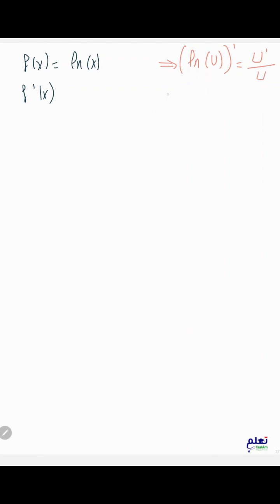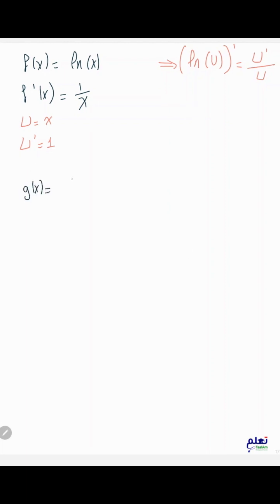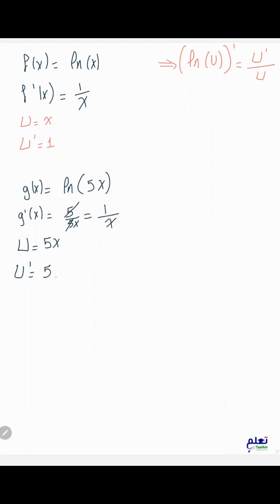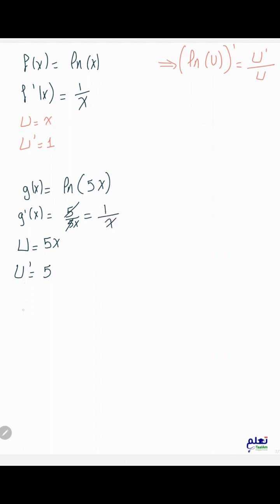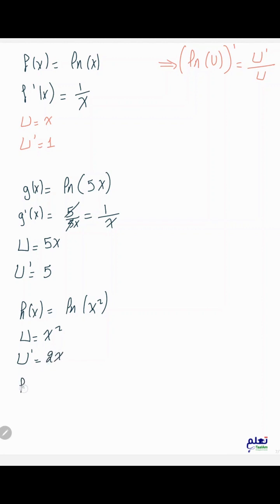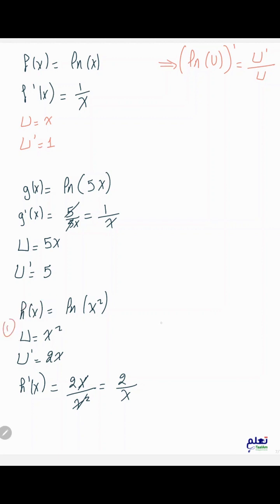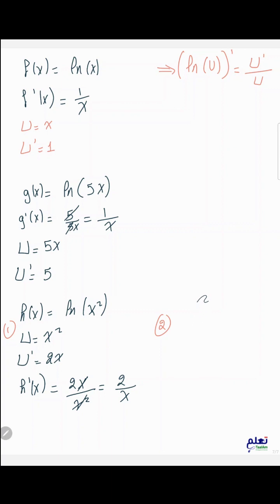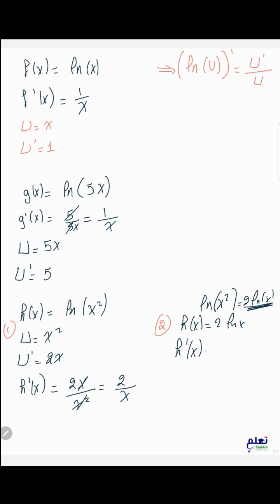Derivative of ln(x) with Taalam Academy's clear explanations & engaging practice problems. ✅